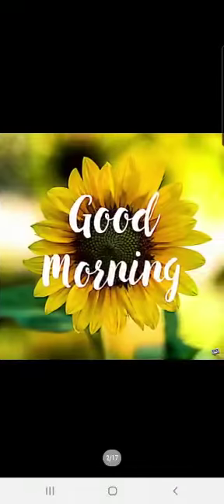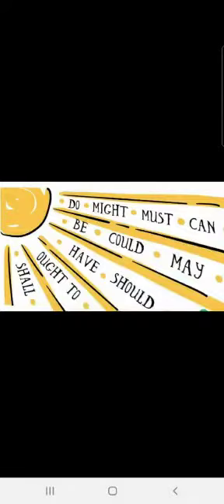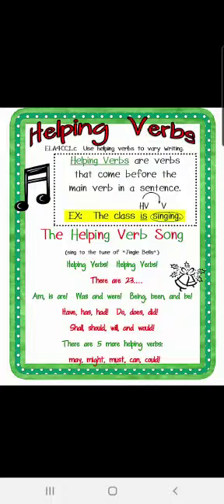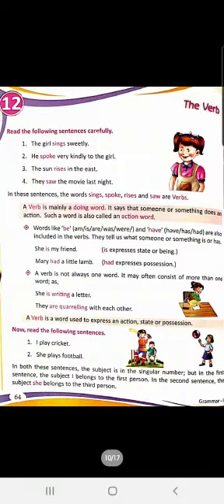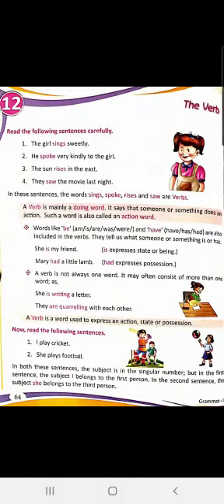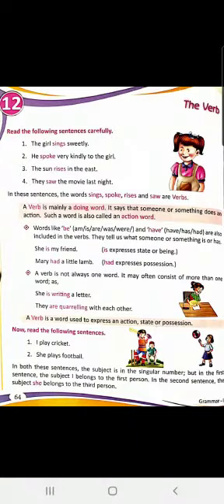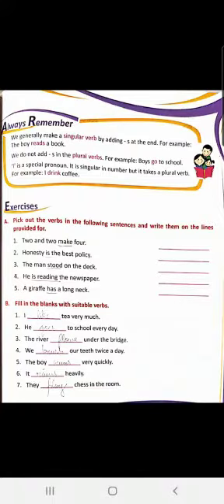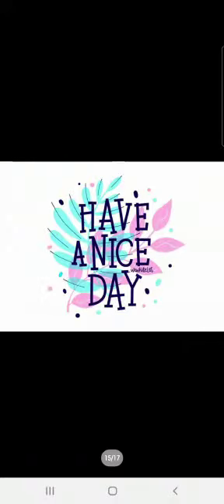Grade 3 Verbs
Video from Rashika Bhalla